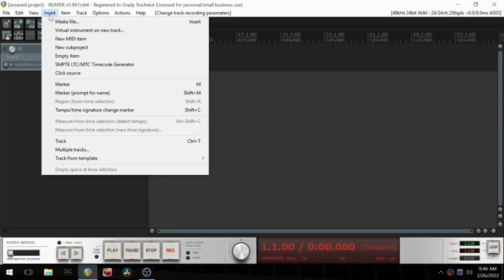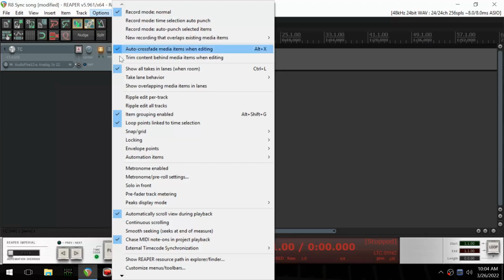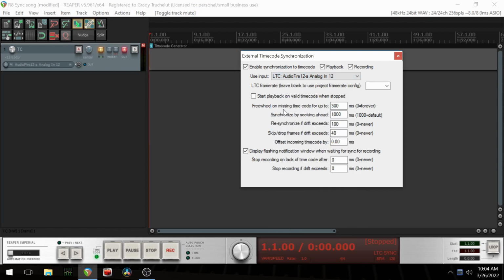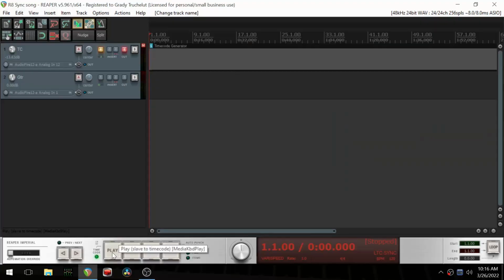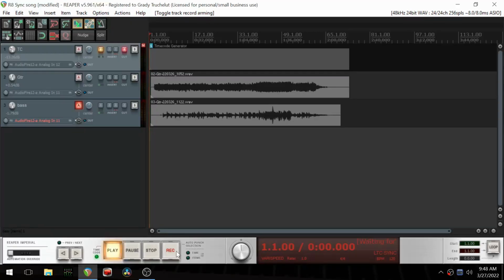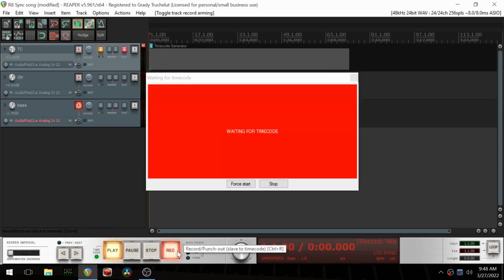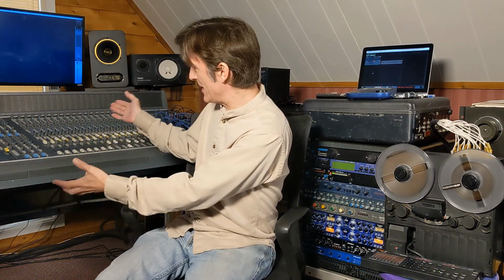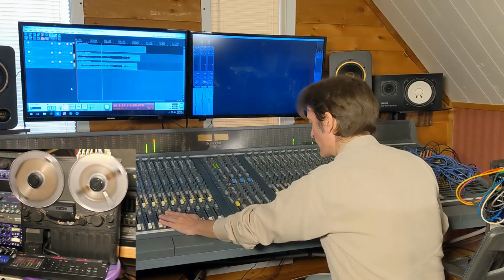Syncing DAW to Tape Reaper and Fostex R8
In this example, the Fostex R8 analog multitrack is the master with the DAW following the timecode printed to track 9 on the R8.

Gear used in this video:
Fostex R8 analog 1/4" 8 track tape machine
Soundcraft Sapphyre recording console
Greco JB-380 bass guitar
vintage 1967 Ludwig drum kit
Reaper DAW

00:00 Start
00:06 Intro
00:44 Explaining the setup
00:55 generate LTC/SMPTE code from Reaper and record to track
01:31 Setup Reaper to sync to external time code from audio interface input
02:20 Ready Reaper to sync when time code is received
02:50 Examples Guitar and Bass recorded to Reaper in sync with R8
04:50 Recording drums to analog tape Fostex R8
06:00 Using the R8 to start Reaper when it starts receiving time code
06:34 MTC-1 accessory would make this process even better.
07:02 using an analog console to combine the DAW and tape elements
07:24 Mixing it all together in the final mix
08:02 Thoughts and opinions
08:26 Making these videos is hard!
09:02 Final thoughts and thank you!